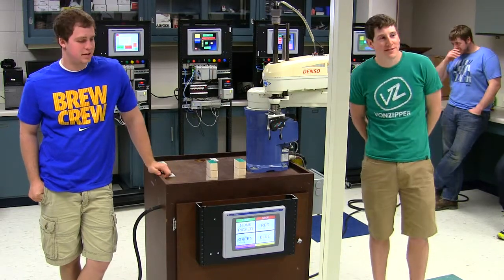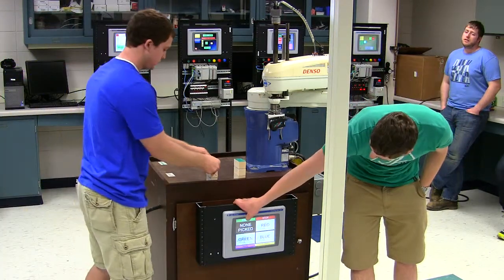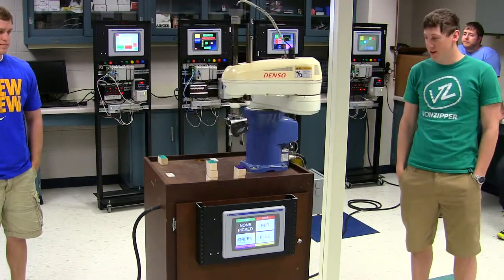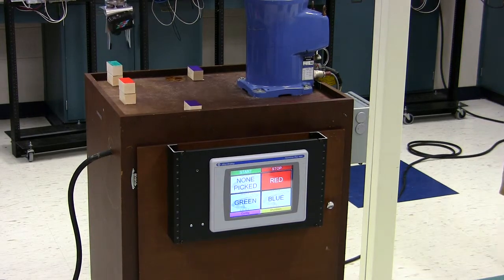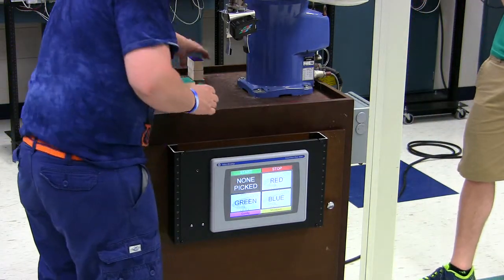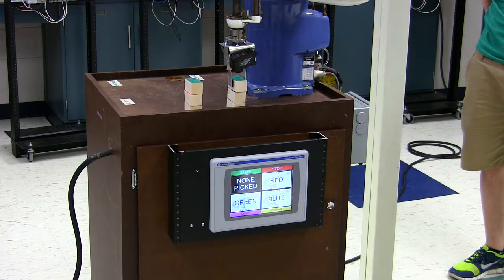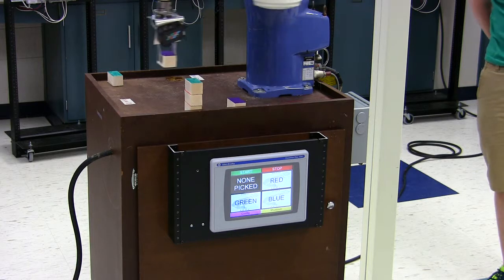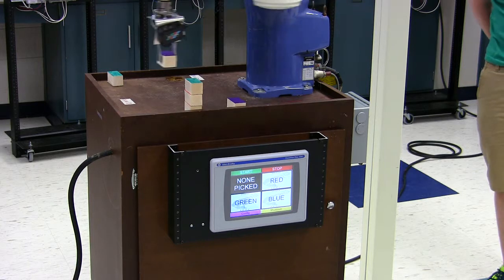Rather be Fishing